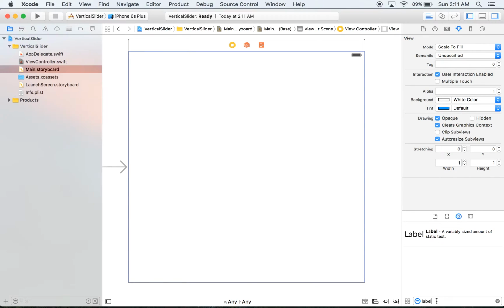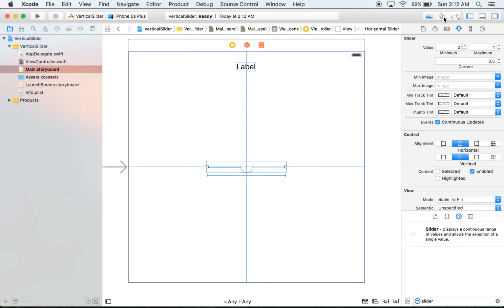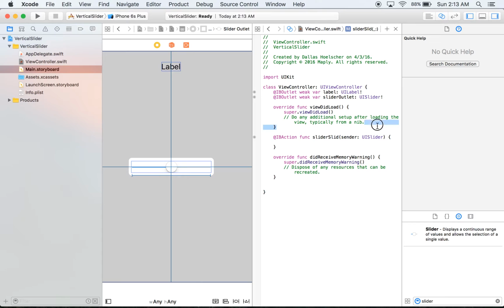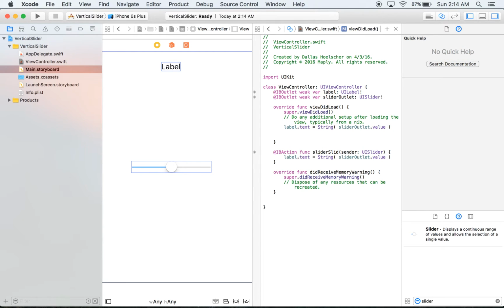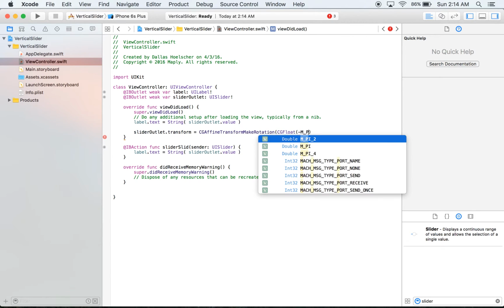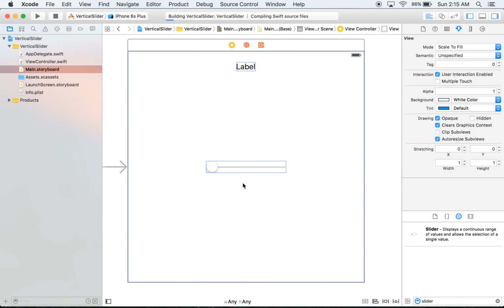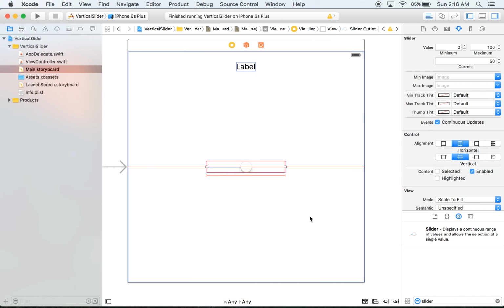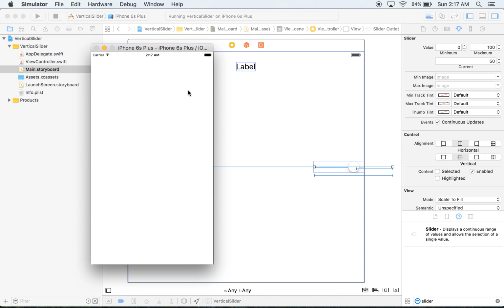How to create a vertical slider - Swift in less than 10 minutes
***PLEASE READ***
You must play this video in 720p at least to see whats going on. If the quality is bad the text will be virtually unreadable.